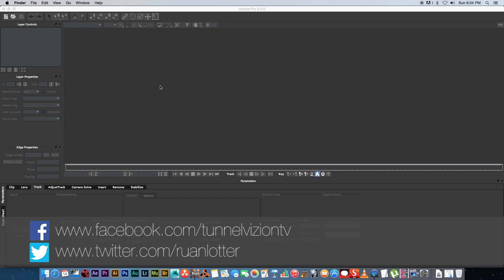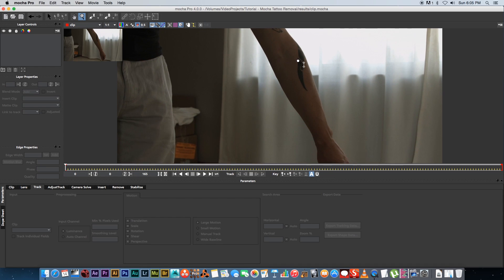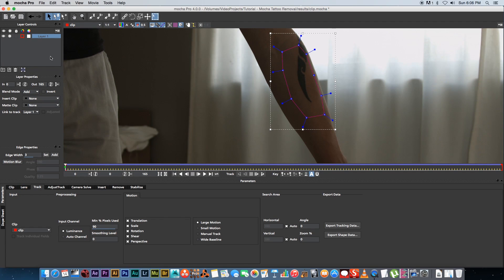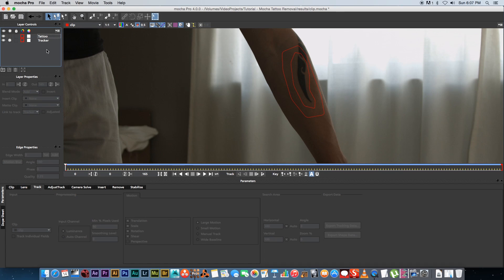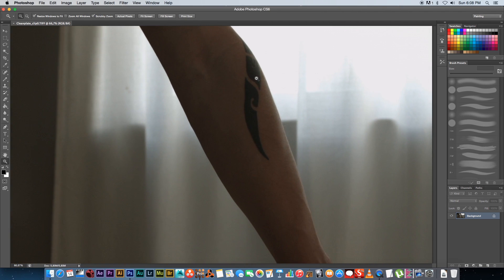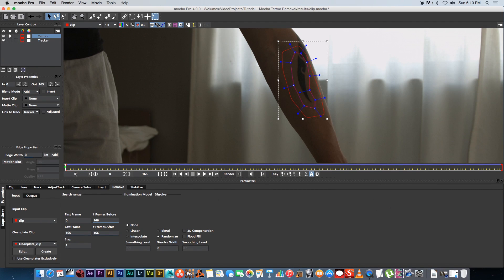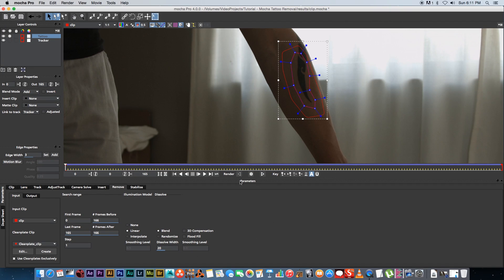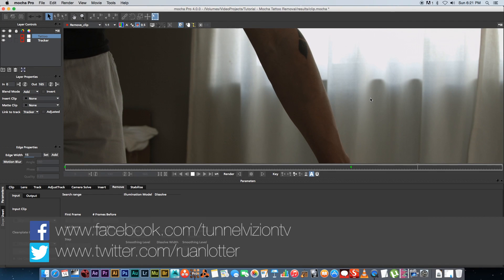Mocha Pro Tutorial - Tattoo Removal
In this Mocha Pro tutorial I show you how you can remove a tattoo or any other unwanted marks from someone's skin. This technique can also be used to remove markers from skin, or markers from other objects in the scene.

Check out TunnelvizionTV for more After Effects tutorials, Nuke tutorials, 3dsmax tutorials, PFTrack tutorials, Mocha Pro Tutorials etc.

Ruan
TunnelvizionTV